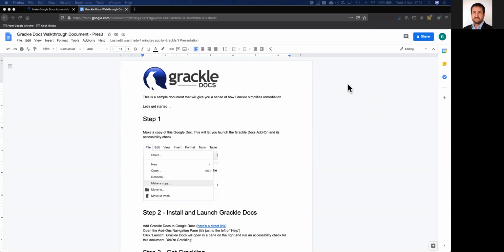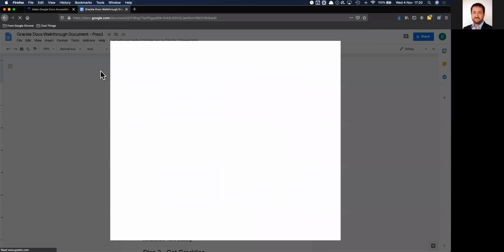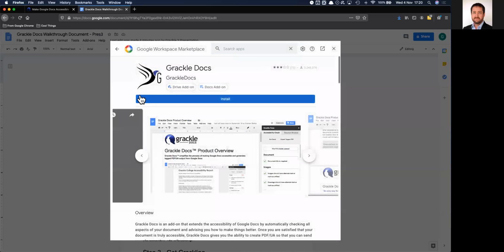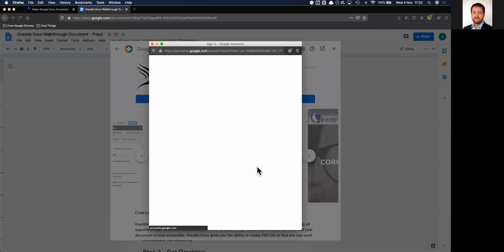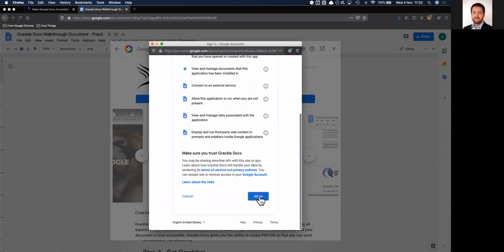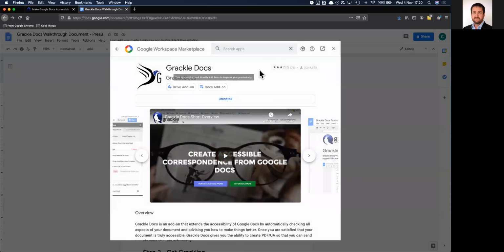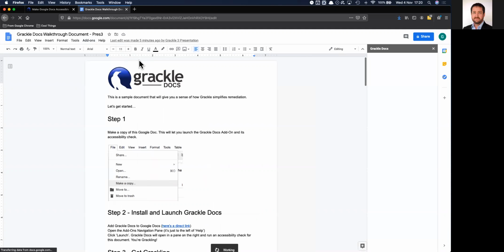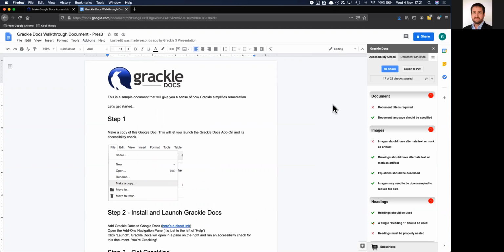How to install Grackle Docs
How to install Grackle Docs from the Google Workspace Marketplace